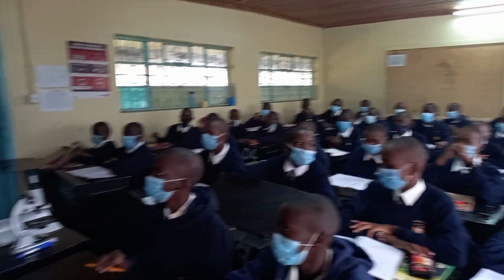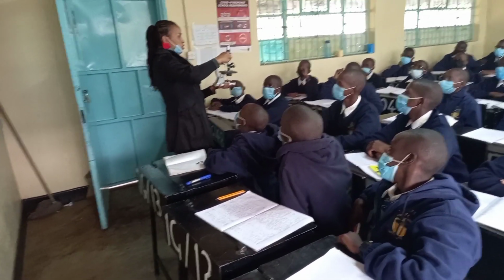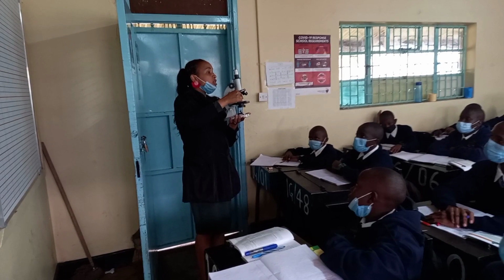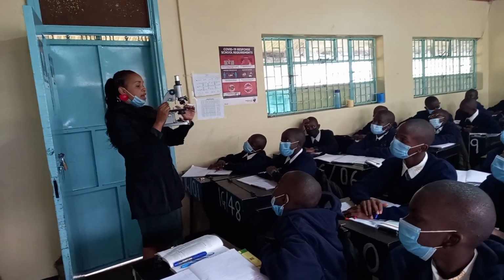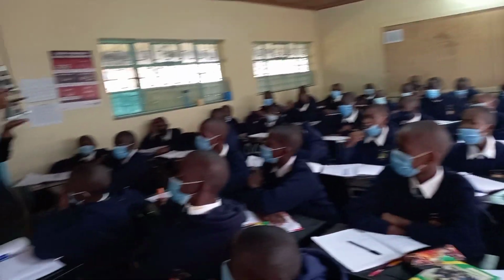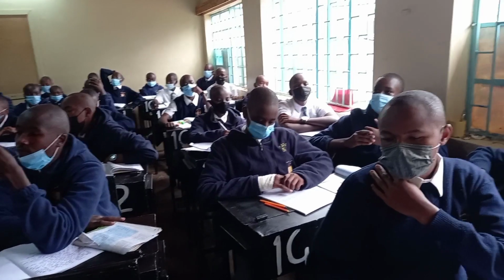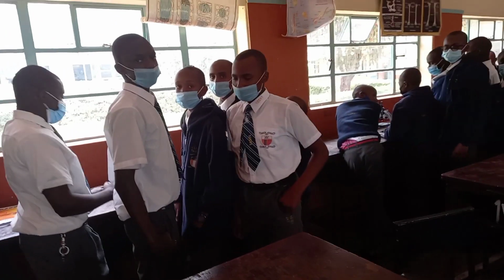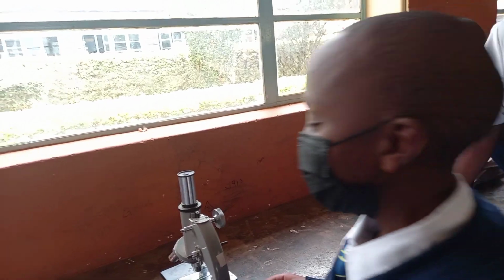THE LIGHT MICROSCOPE//BIO LESSON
The video is about a Biology lesson on parts of a microscope and how to use a light microscope..A microscope is an instrument used to magnify and for resolution..Bio lesson by Carol tcha.